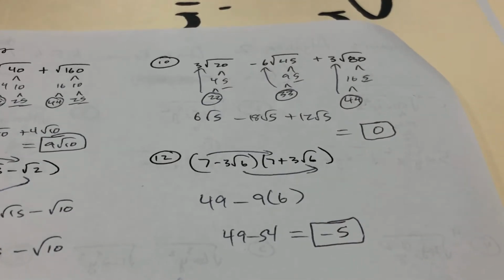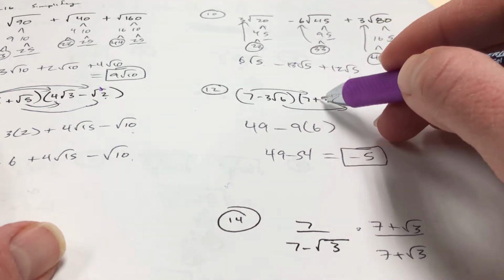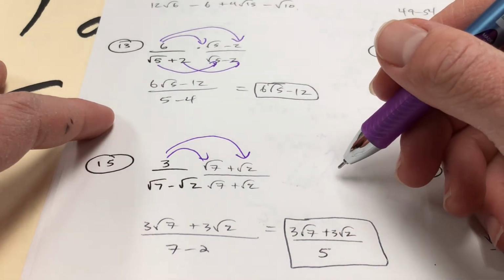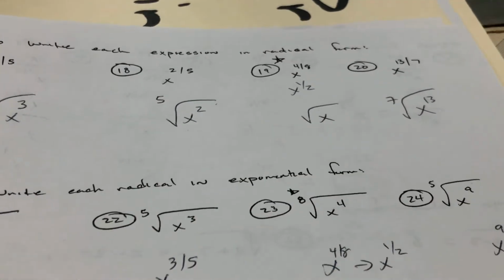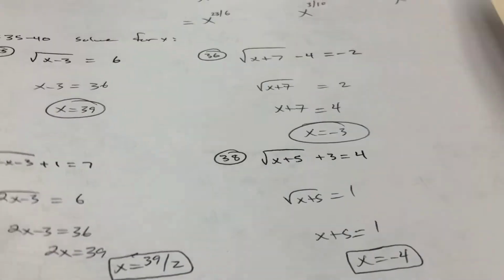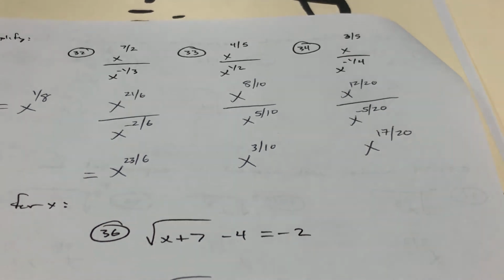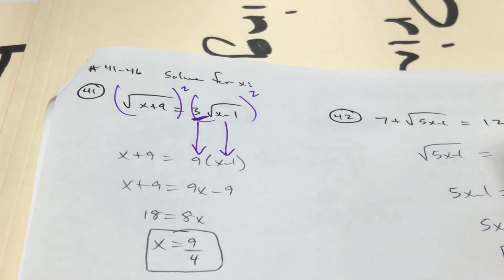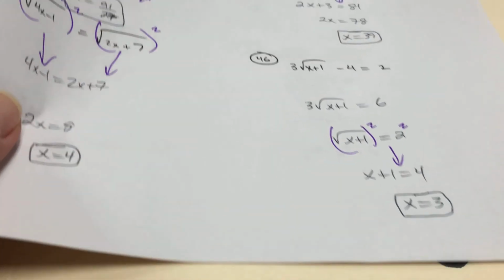Honors Algebra 2 Quiz Review 6.5-6.7 Video Spring 2021